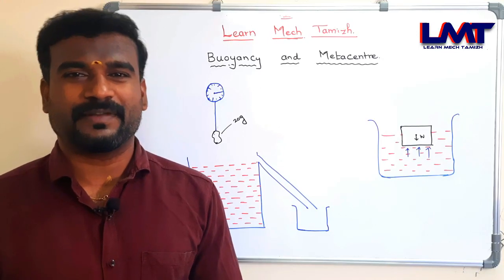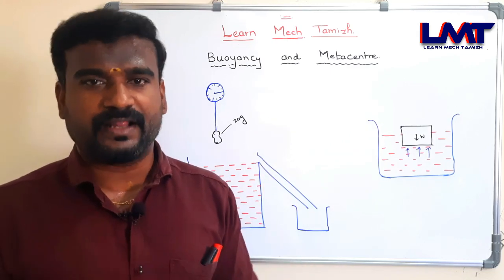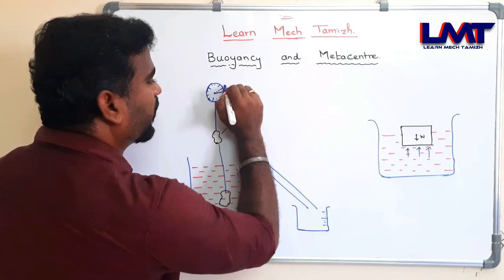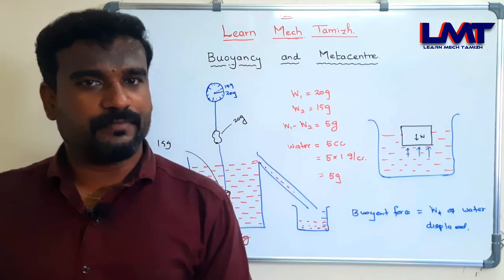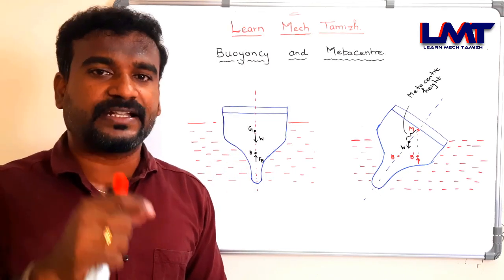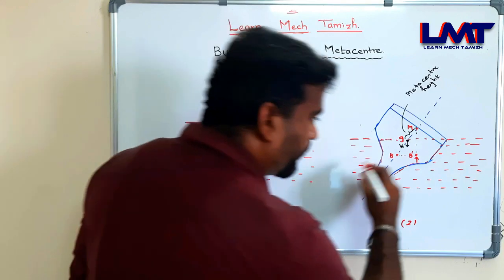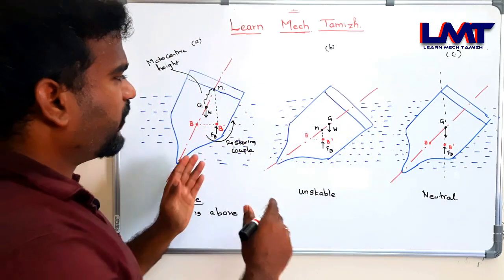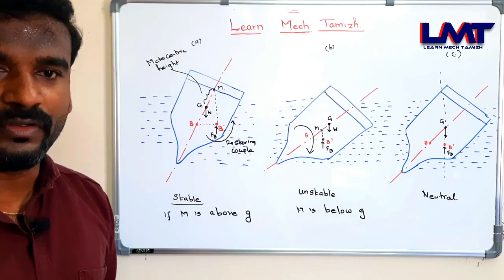What is Buoyancy & Metacentre - Metacentric Height - Archimedes principle - Explained in Tamil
In this video, you can understand the basic concept behind the Buoyancy effect & Metacentric height.
when the body immersed fully or partially, the upward force will act on the body by fluid. Its magnitude is equal to weight of water displaced.
The static equilibrium of floating body determines by its metacentric height...